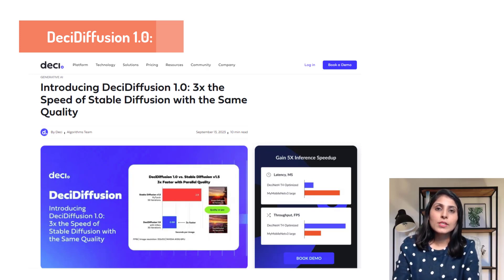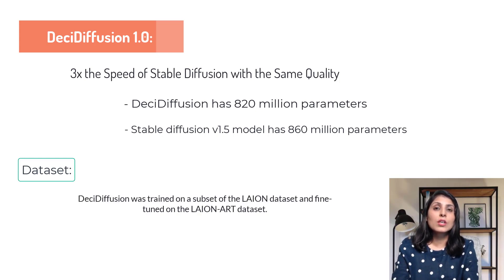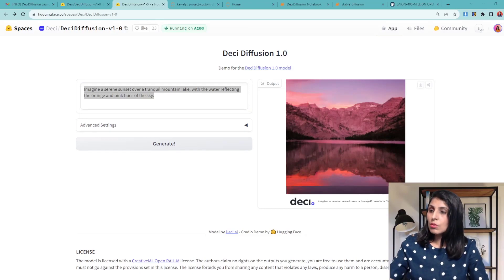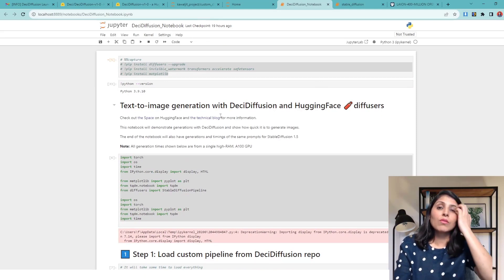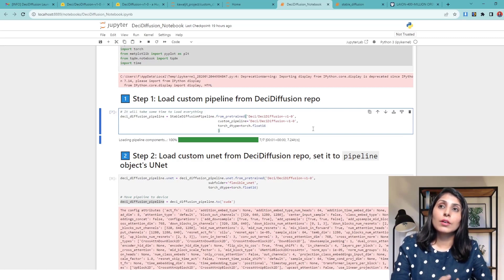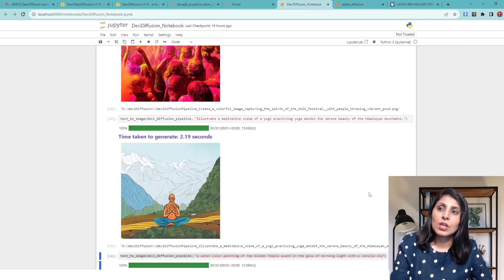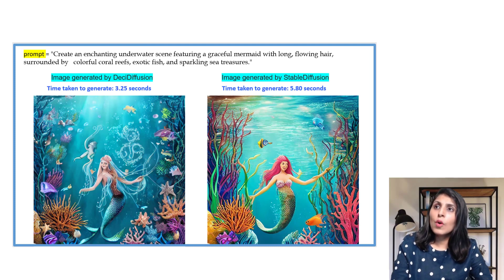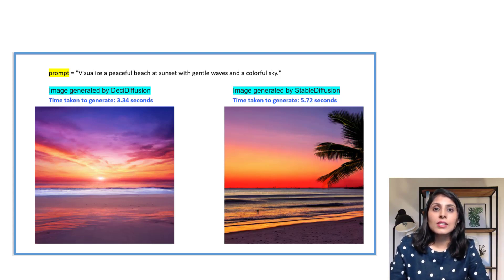DeciDiffusion : 3x the Speed of Stable Diffusion with the Same Quality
DeciDiffusion 1.0 is a groundbreaking text-to-image latent diffusion model introduced by Deci.

It boasts 820 million parameters and achieves the same quality as the 860 million parameter Stable Diffusion v1.5 but in 40% fewer iterations.

With the integration of Deci's Inference SDK, Infery, DeciDiffusion is three times faster than Stable Diffusion v1.5.

This model's efficiency is attributed to its innovative architecture, which leverages Deci's proprietary Neural Architecture Search engine, AutoNAC.